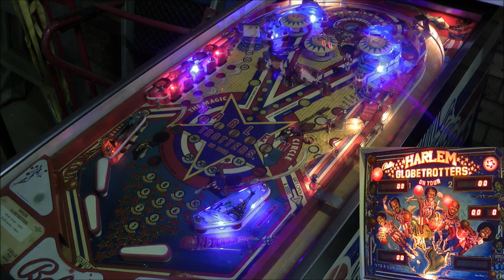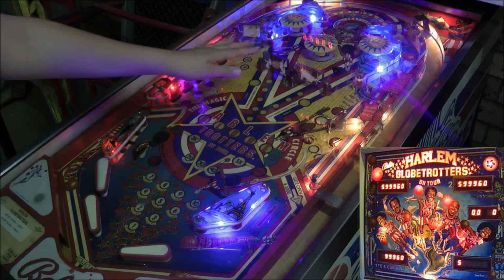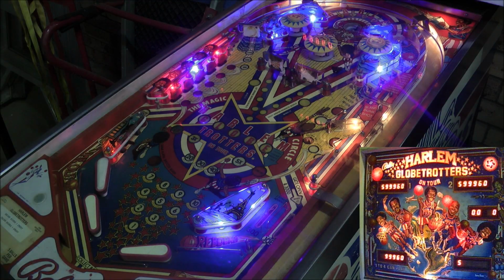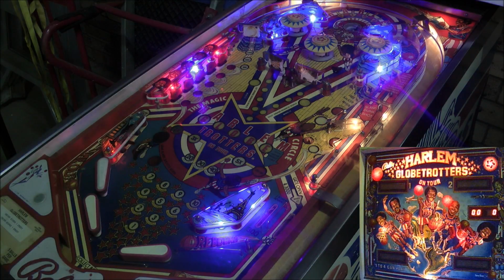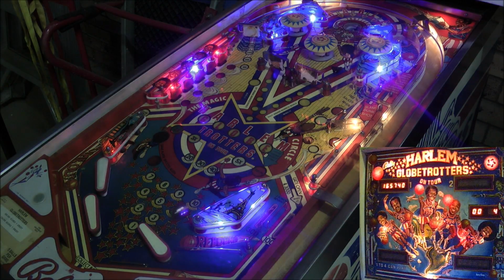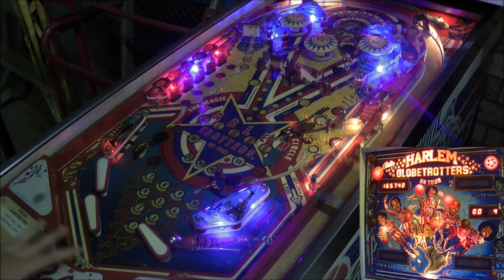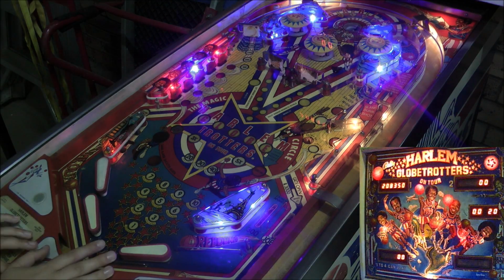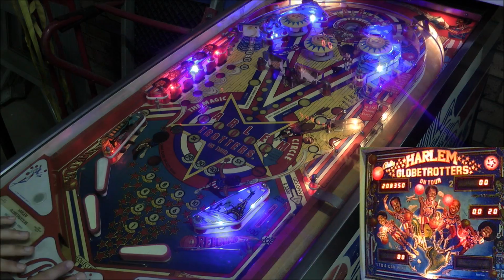1979 Bally Harlem Globetrotters on tour pinball machine.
Sorry for the black frames. This video had corrupted frames that wouldn't let me export so to fix the problem i had to replace the frames with black frames also I'm having difficulty uploading the next cocktail control panel part but I'm trying to find a way to get it uploaded. Im experimenting with multiple cameras so this is the first video I've made to test this. Im trying to go for time in play then score in this video. Final score: 200350.